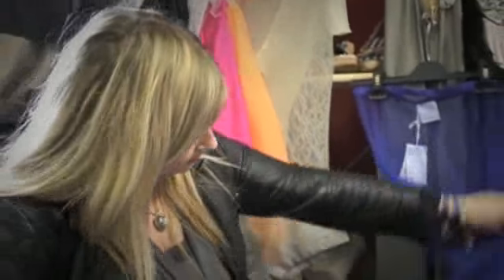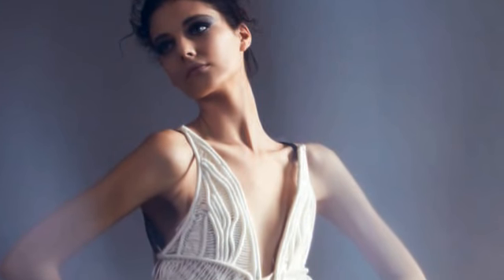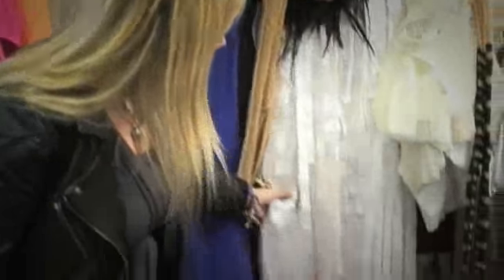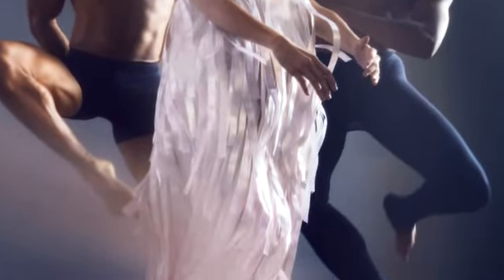Elle First Dance